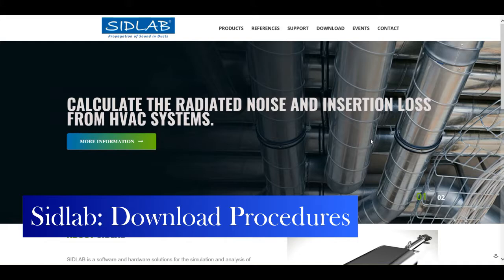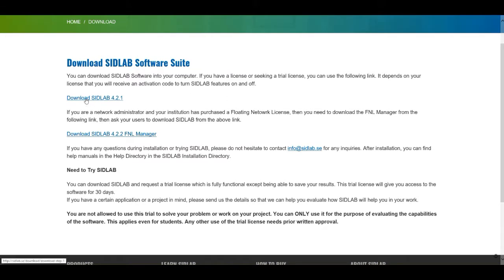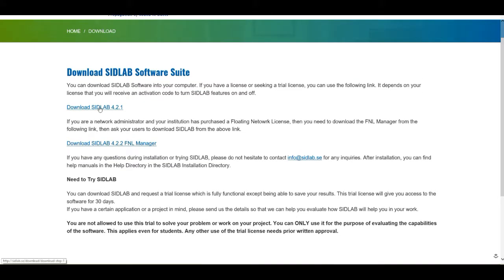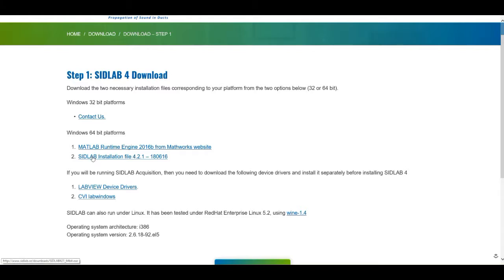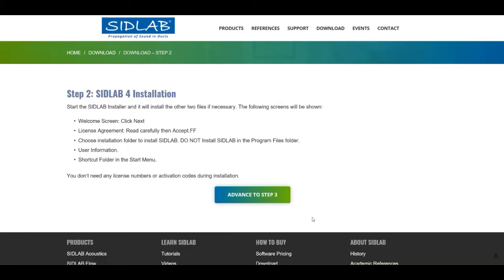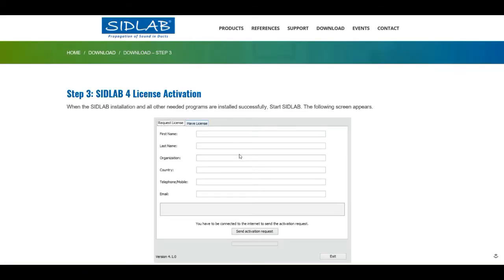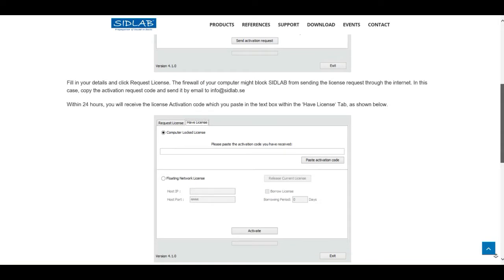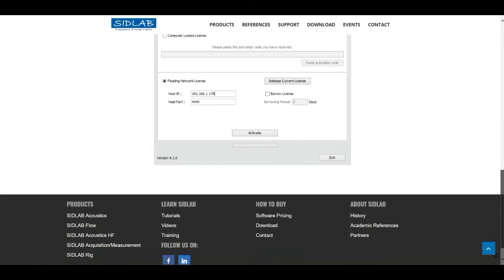SIDLAB Download procedures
How to download SIDLAB & SIDLAB licensing Features.
This model was prepared with version 4.1